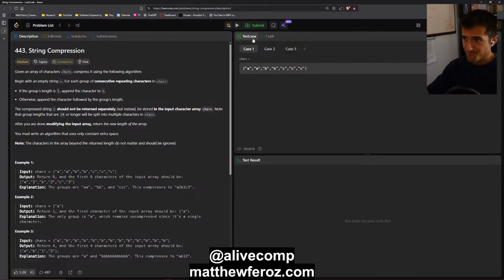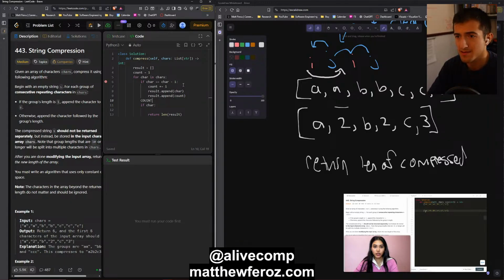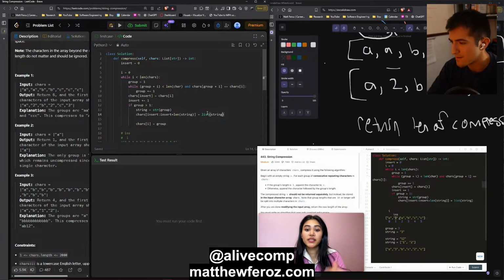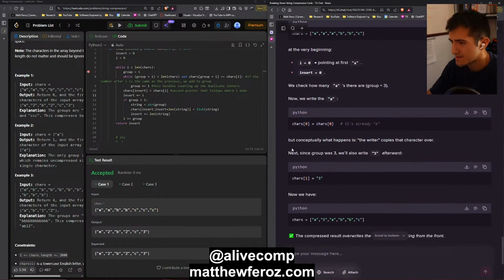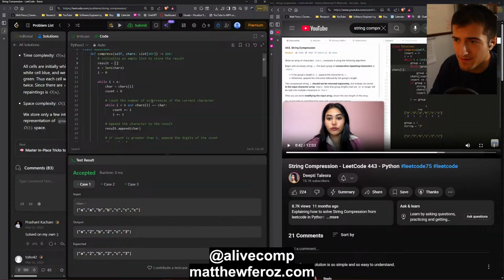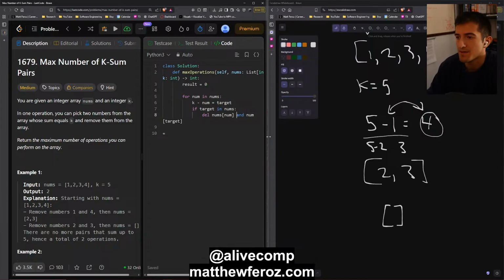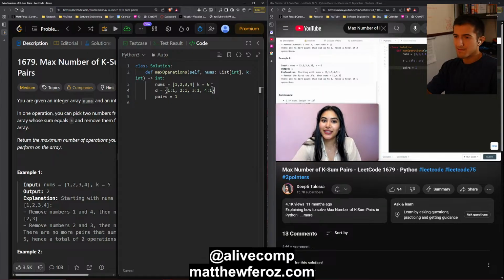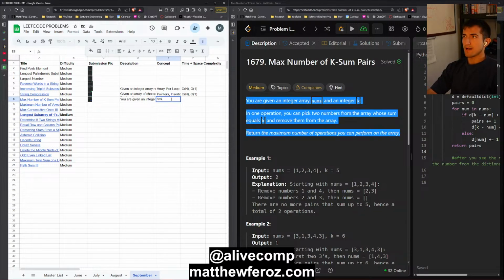Software Engineering Help Hotline 📞 - CALL IN!